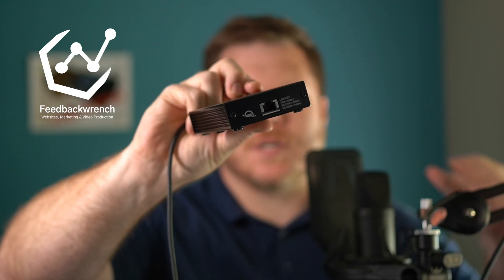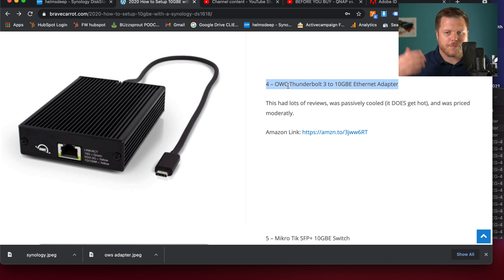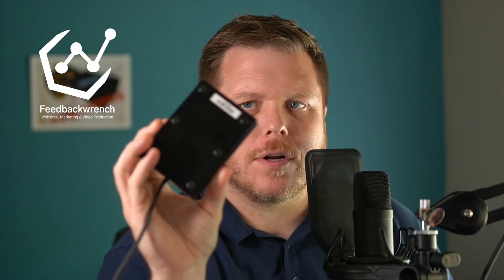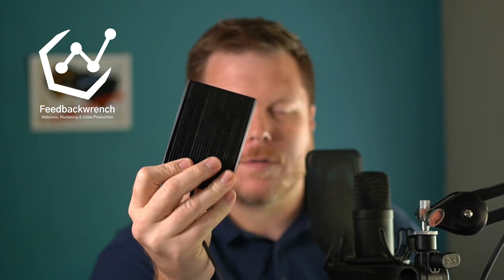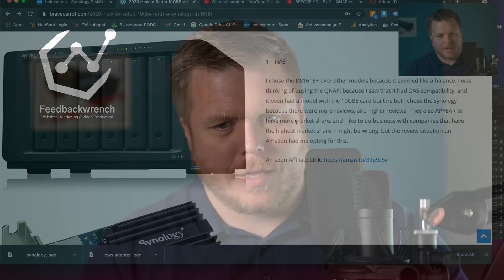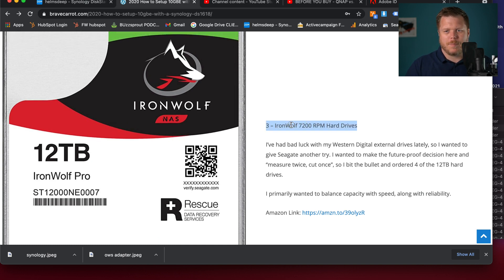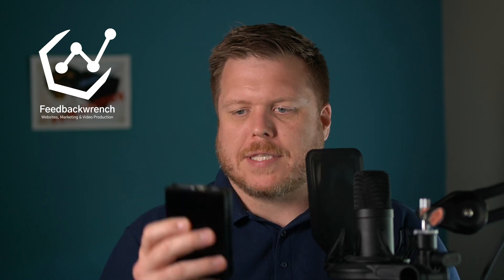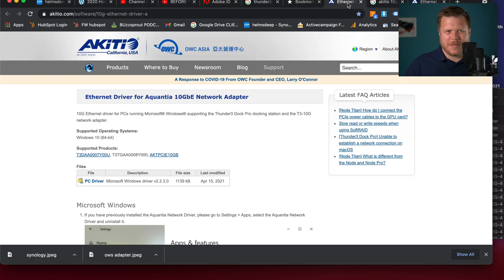Review OWS 10 GBE Thunderbolt 3 Ethernet adapter 2021 - 10gbe macbook adapter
My long term review of the OWC thunderbolt 3 10gbe adapter - perfect for a macbook pro and attaching to a network attached storage.

OWC Thunderbolt 3 10GB Ethernet Adapter for Macbook

Synology ds1618+
Synology 10Gb Ethernet Adapter 1 RJ45 Port (E10G18-T1)
10G SFP+ Adapters
Mikro Tik 10gb Switch SFP+
12TB Seagate Ironwolf 7200RPM for NAS
Smolink CAT8 RJ45 Ethernet Cables
Best Powerstrip and AC Adapter
NETGEAR - Powerline 2000 + Extra Outlet